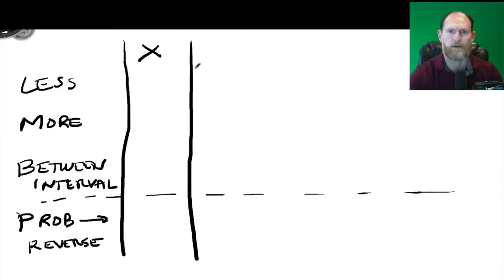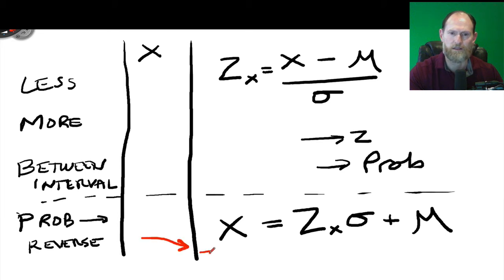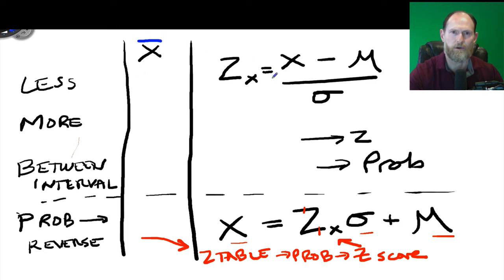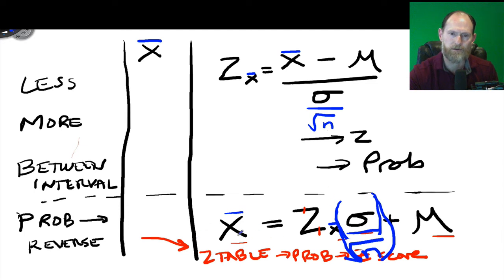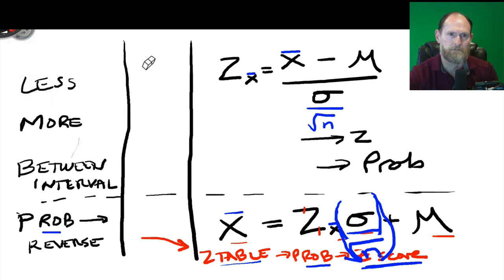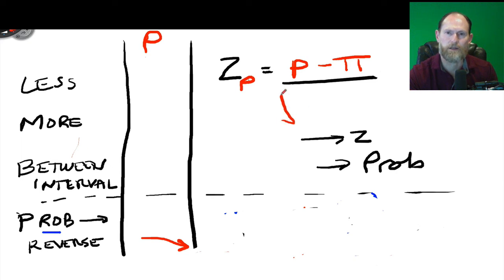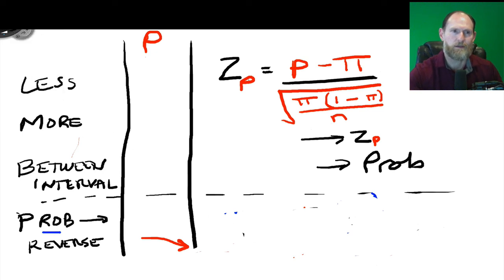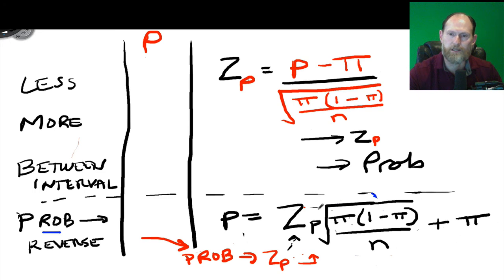D3M WARRIORS R19 MAR, Part 3: Different types of probability problems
This video describes the different types, procedures and formulas necessary for single value, sample mean and sample proportion probabilities, all under the assumption of known population givens operating within a normal distribution.

There are no chickens in this video.